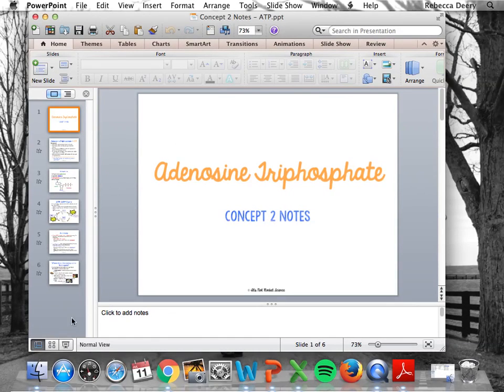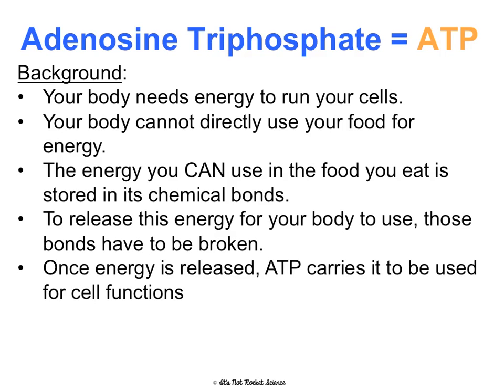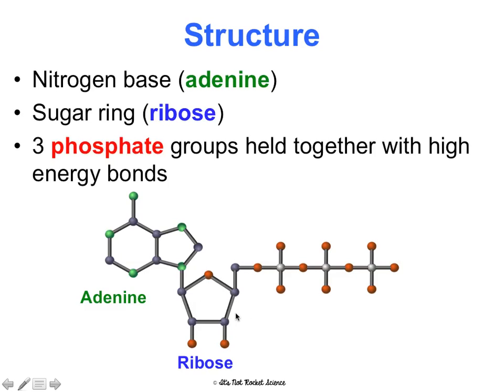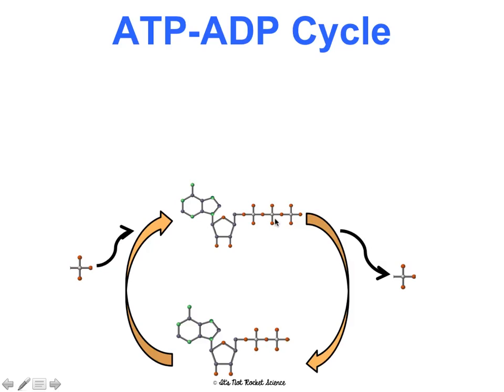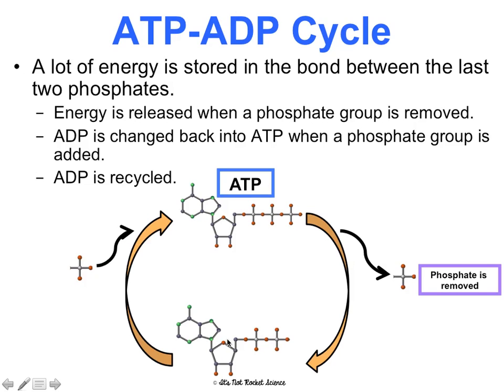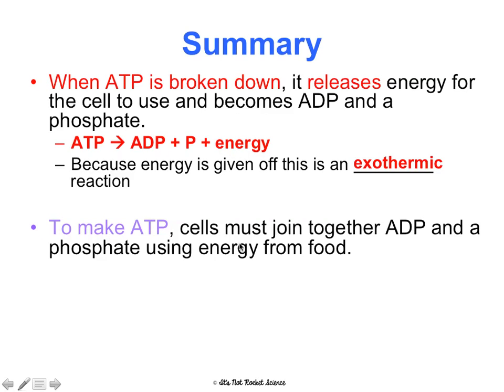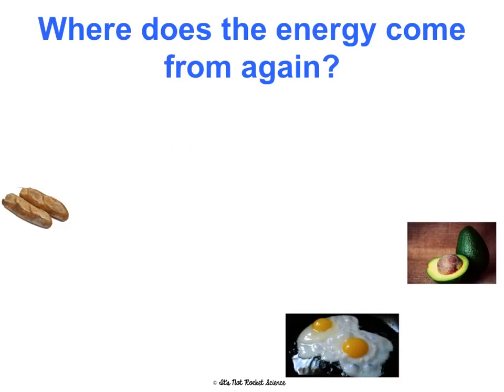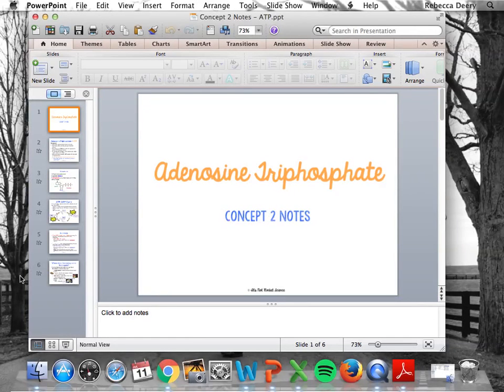(OLD) Unit 3 ATP Notes